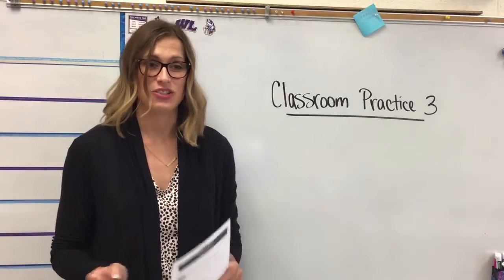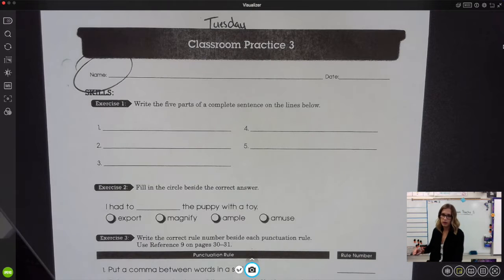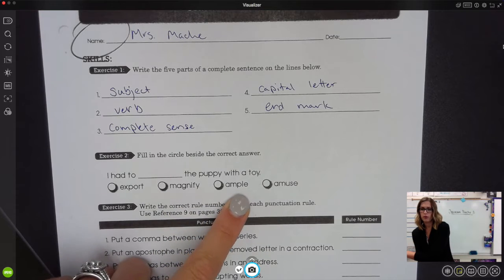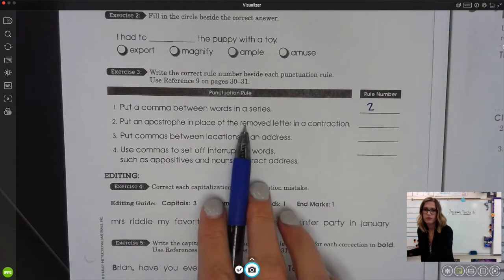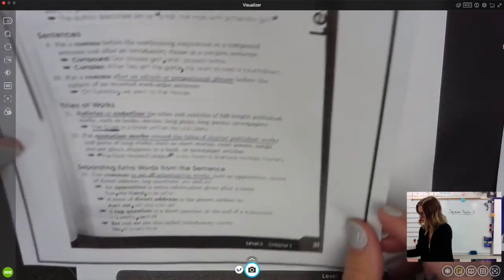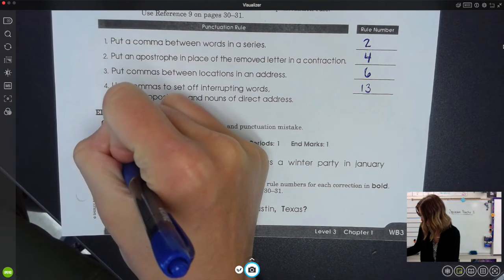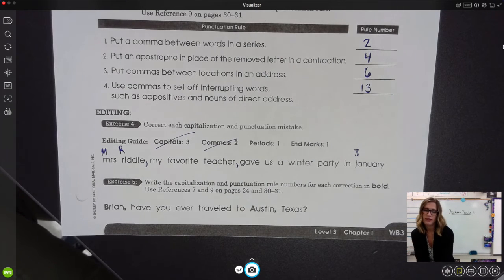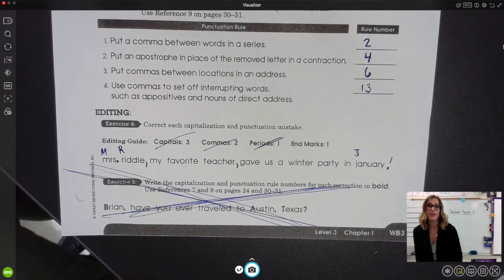Grammar Classroom Practice #3